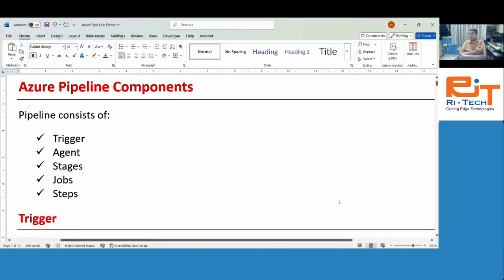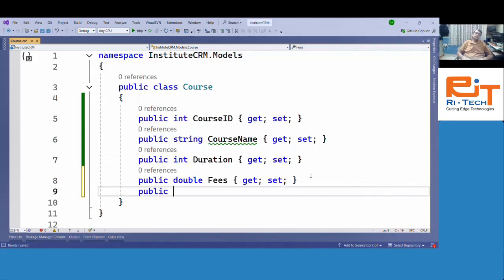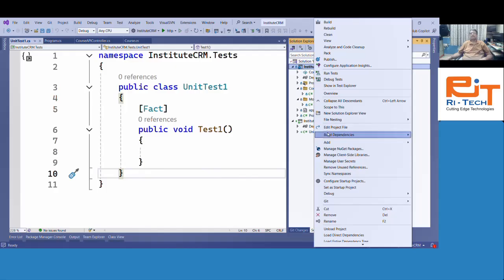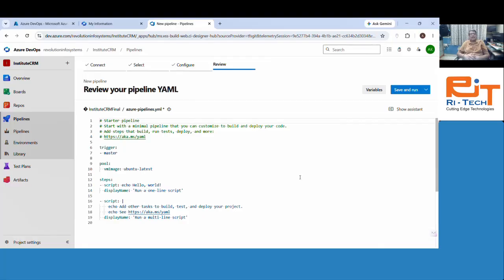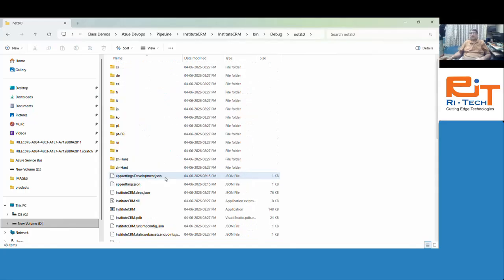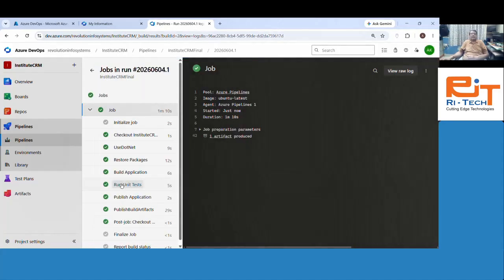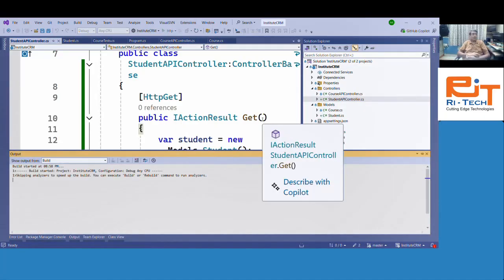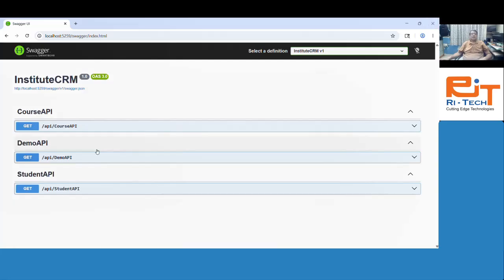Azure DevOps Pipeline Tutorial for Beginners | Complete CI/CD Using YAML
In this video, we dive deep into Azure DevOps CI/CD Pipelines and learn how to automate build and deployment workflows using YAML pipelines.

This session includes a complete hands-on demonstration starting from source code repository creation to automatic pipeline execution and artifact generation.

Topics Covered

✅ What is CI (Continuous Integration)?

✅ What is CD (Continuous Delivery / Deployment)?

✅ What is YAML?

✅ What is a Trigger?

✅ What is an Agent?

✅ What are Stages?

✅ What are Jobs?

✅ What are Steps?

✅ What is an Artifact?

Hands-on Demo

✔ Create Azure Repo

✔ Create YAML Pipeline

✔ Configure Trigger

✔ Configure Agent Pool

✔ Create Stages and Jobs

✔ Add Build Steps

✔ Execute Pipeline Automatically

✔ Generate Build Artifacts

✔ Monitor Pipeline Execution

✔ Understand End-to-End CI/CD Workflow

✔ Freshers

✔ .NET Developers

✔ Software Developers

✔ Team Leads

✔ DevOps Engineers

Technologies Used

• Azure DevOps

• Azure Repos

• Azure Pipelines

• YAML

• Git

• ASP.NET Core